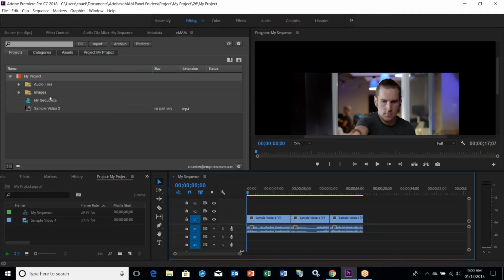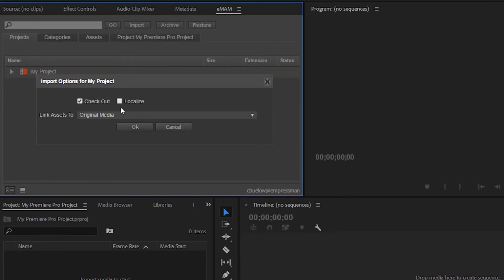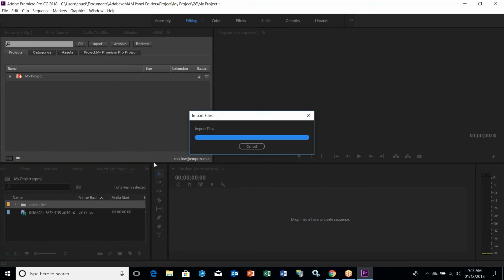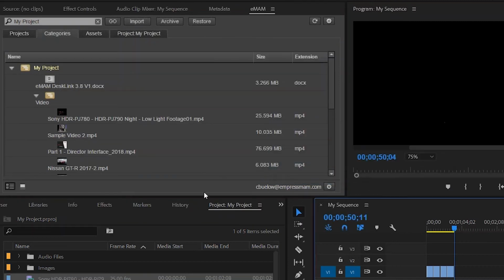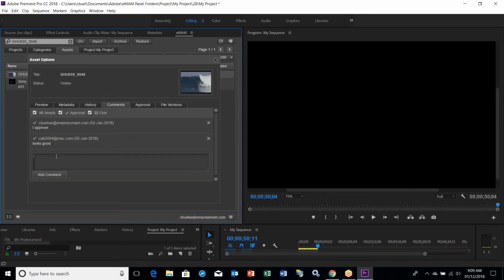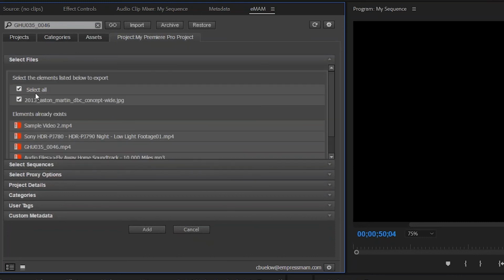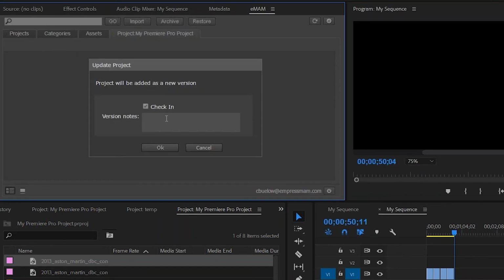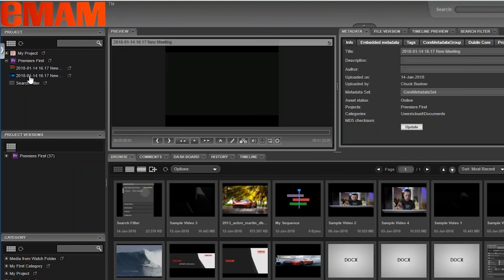Part 11 eMAM Panel 2018 - Media Asset Management